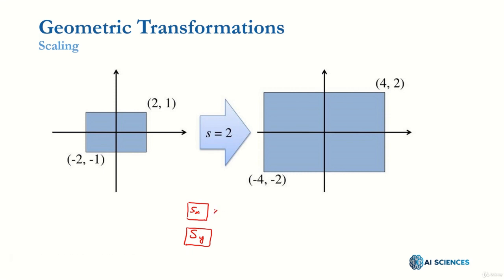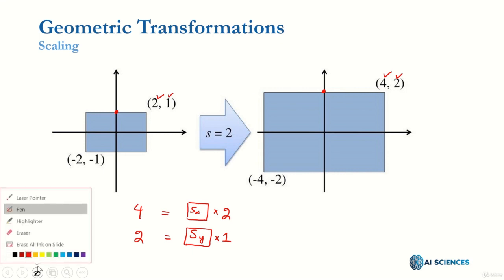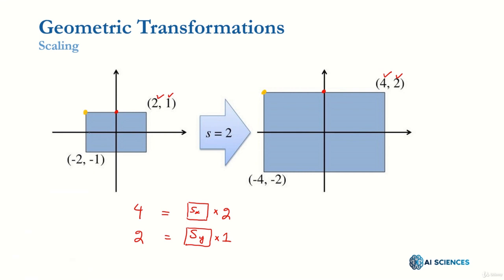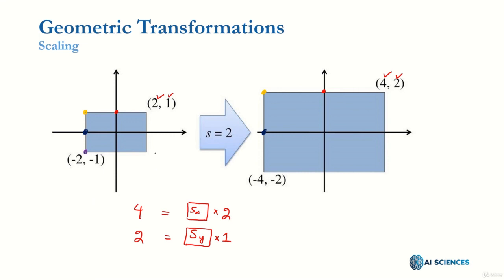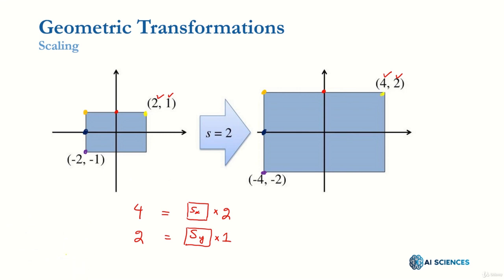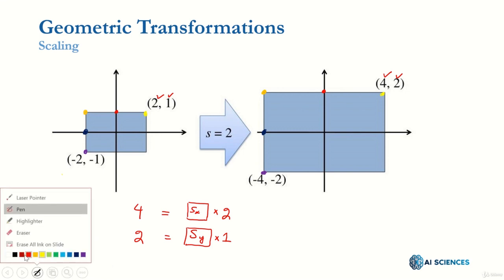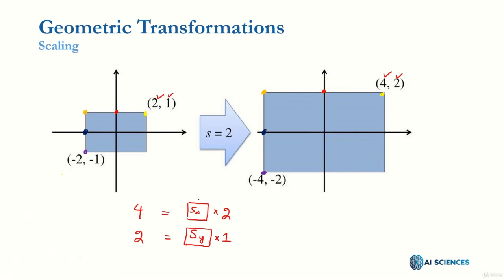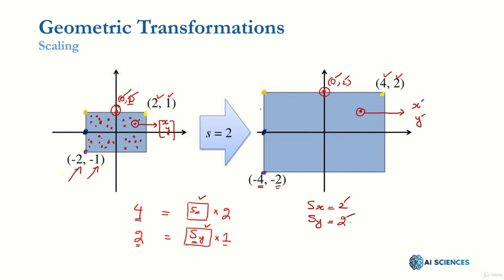038 QuizScaling in Real Space